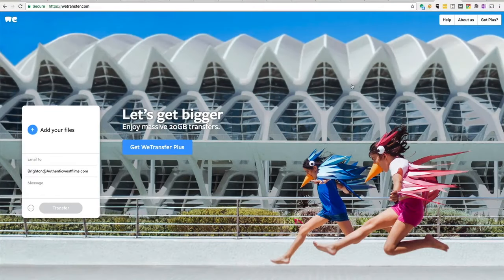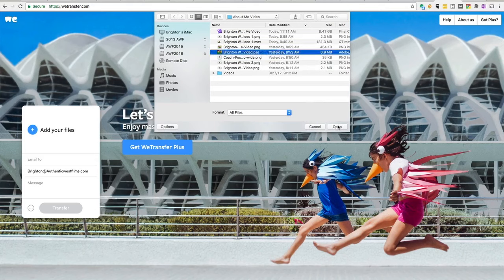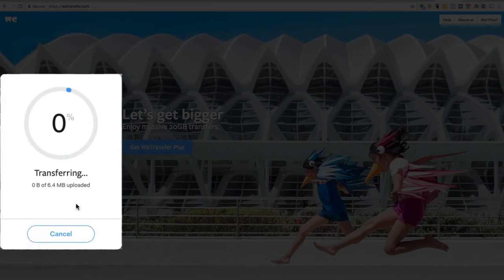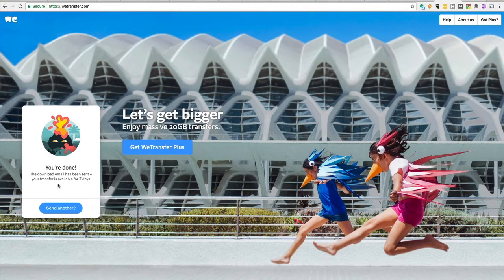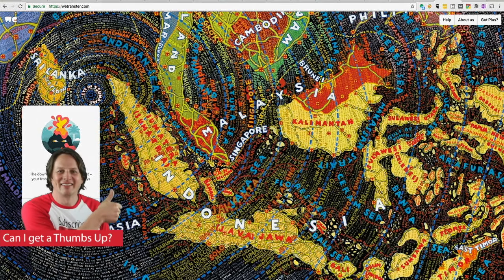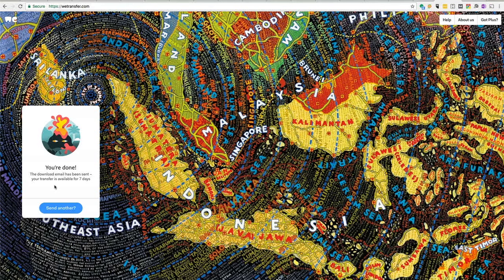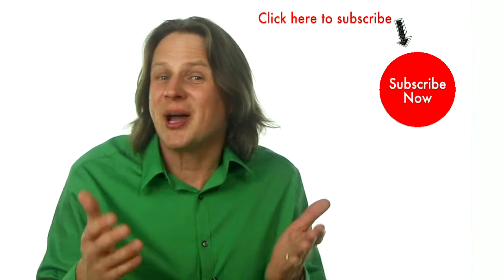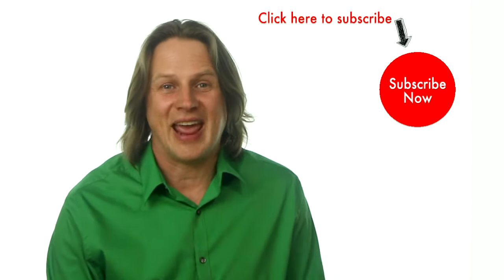How to Use WeTransfer | Video Coach Brighton West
Use WeTransfer to share huge files over the internet! Video creators work with big files – files that are too big to attach to an email. I'm video coach Brighton West and today I’m going to show you how to use a free file-sharing service that lets you send files up to 2Gb.

What I love about WeTransfer

WeTransfer is a very simple service: you upload the file you want to send, it’ll send a notification to the recipient of the file that it’s available to download, and after seven days, the file disappears.

I use other cloud storage services like Dropbox and Google Drive when I’m working with a team, or if I need the files to be stored and readily accessible indefinitely.

But for one-time transfers, this is my go-to tool.

How to Use WeTransfer

1 Go to the WeTransfer homepage
2 Click Add your files. Choose the file you want to send.
3 Input the recipient’s email and add a custom message (optional)
4 Once it’s done uploading, it will pull up a message that says, “You’re done! The download email has been sent – your transfer is available for 7 days”
5 You will get a confirmation email once the recipient has downloaded the file.

Use WeTransfer to send or transfer big files over the internet!